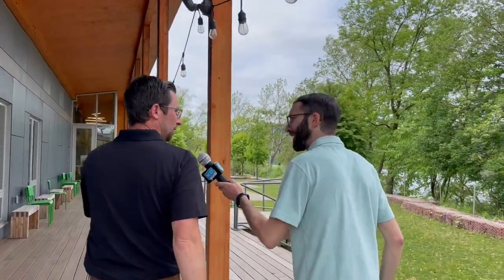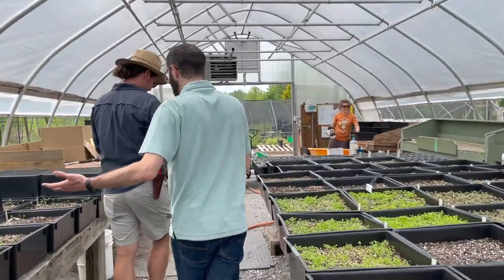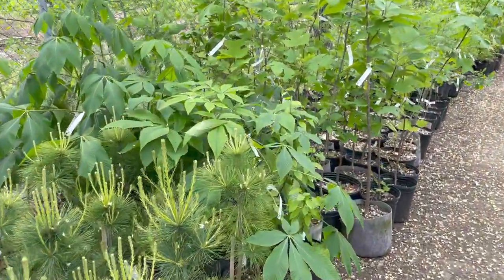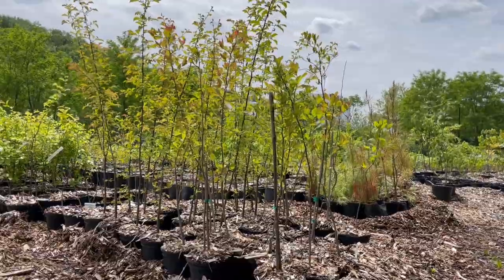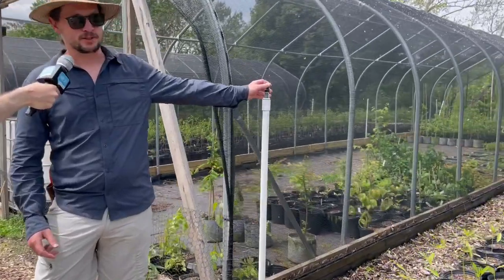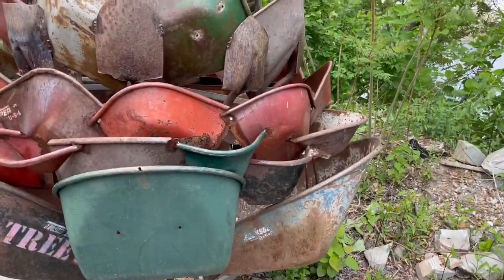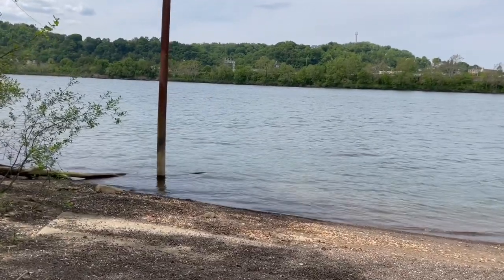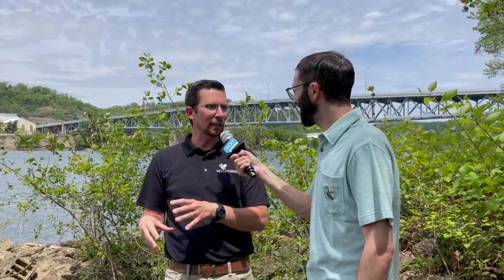Pittsburgh's secret life of trees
We go behind the scenes of Tree Pittsburgh to find out what it takes to grow hundreds of thousands of trees every year. We also get a special tour of their riverside tree laboratory on this installment of Yinzer Backstage Pass.